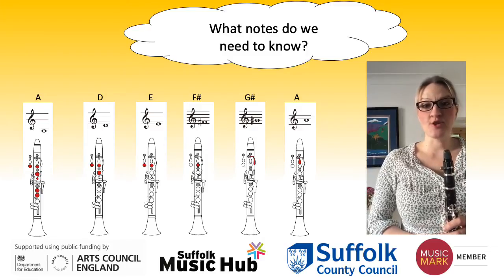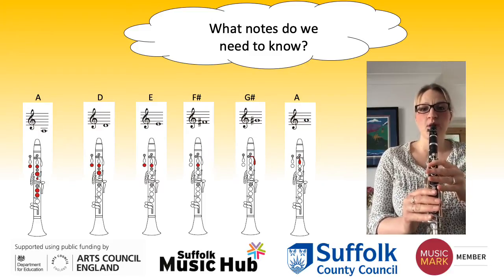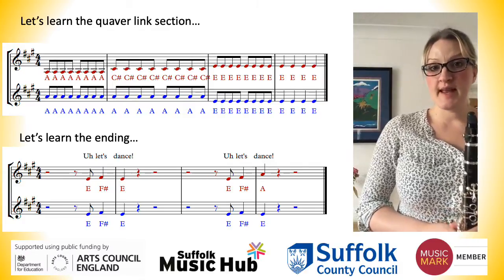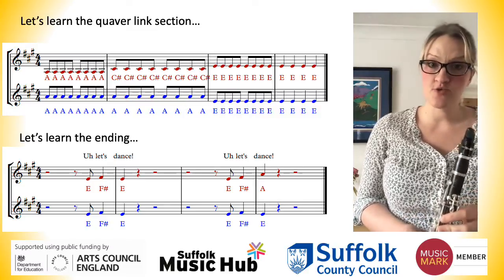Let's Dance (Jim Lee) Part 2 Eb Clarinet Beginner Lesson Summer Term Session 8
Play Let's Dance for Eb Clarinet. A Suffolk County Music Service piece for beginners in their first year of learning.